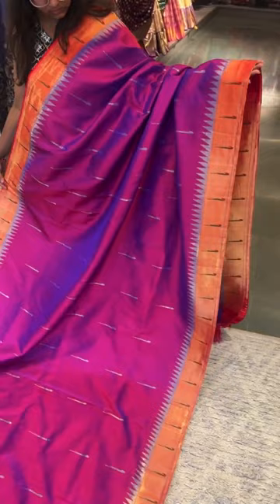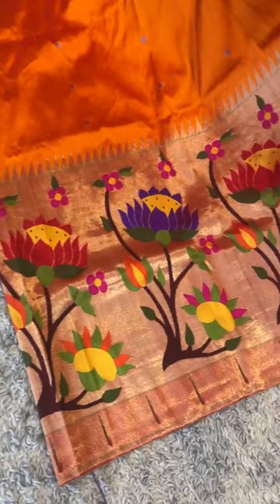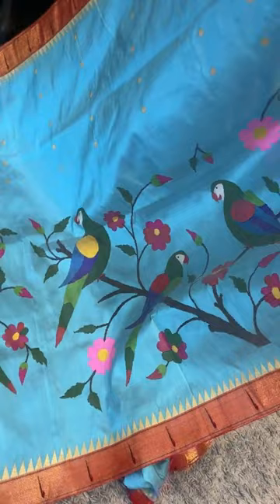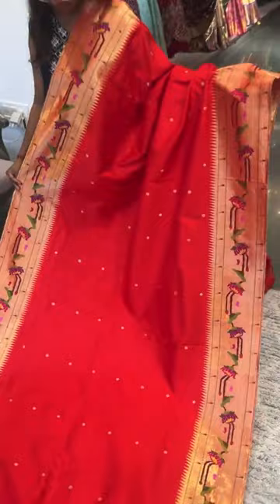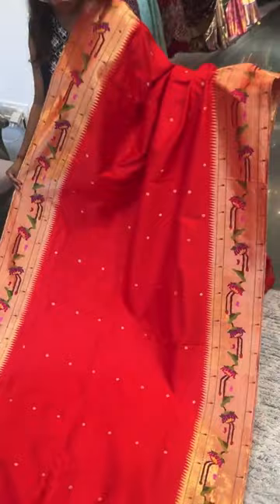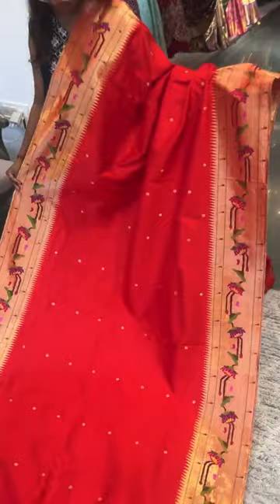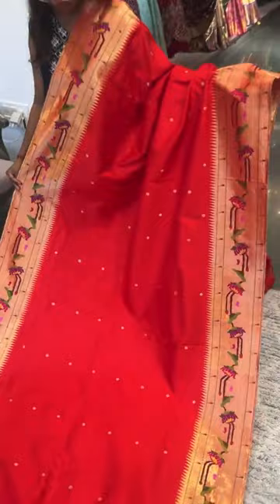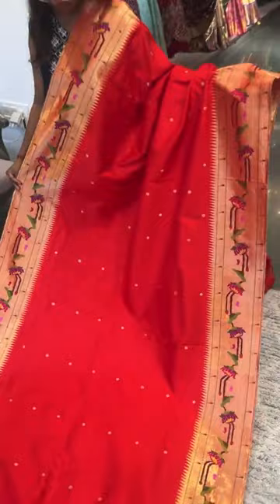Unique Paithani sarees With PRICES | Teja Sarees @brideessentials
Teja Sarees
Exclusive collection of Banaras Katan Sarees  now available in store and can be ordered online
Call/what’s app
Address: Plot No 32, Sy no 66/2 , Khajaguda Main Road, near delhi public school, Manikonda, Telangana 500032